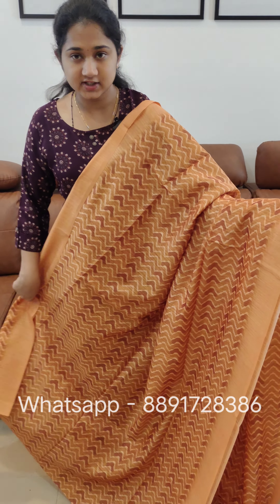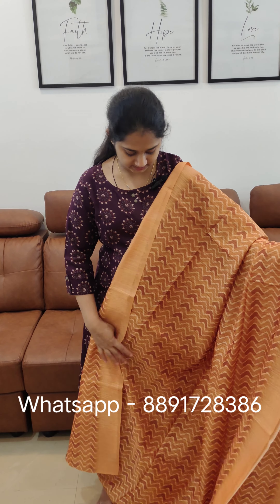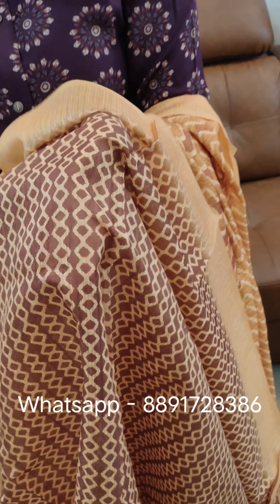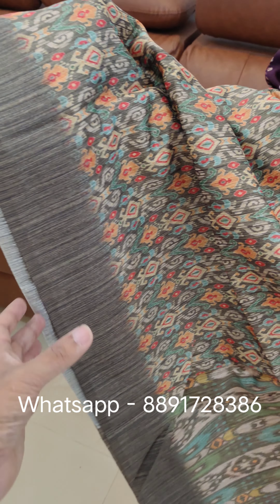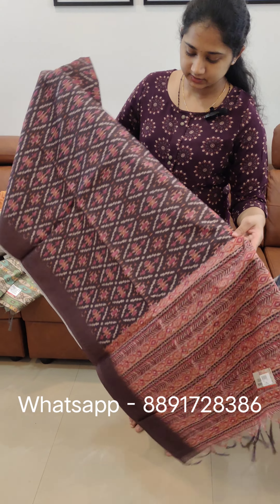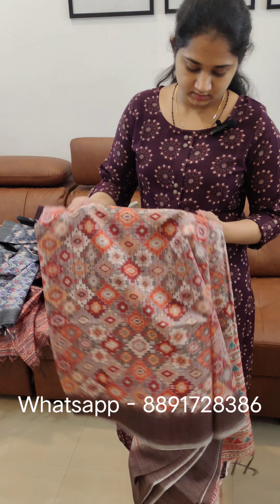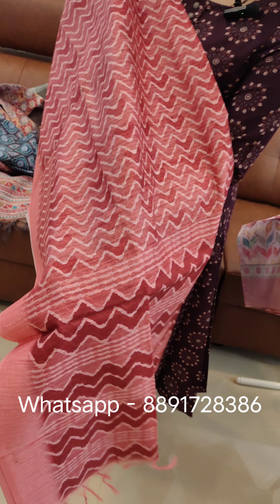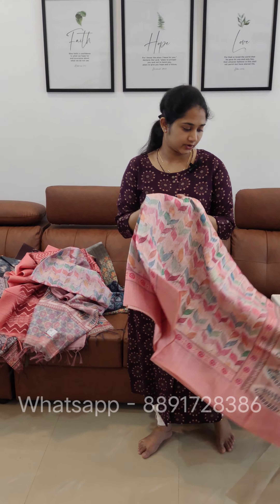Digital Print Semi Jute Sarees - Jyothi Tex Online - 8891728386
Digital Print Semi Jute Sarees